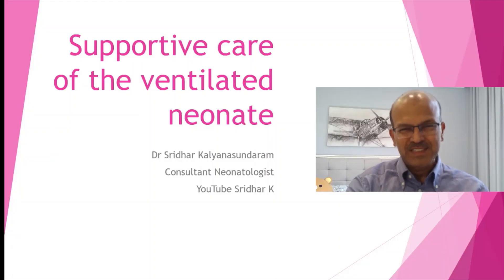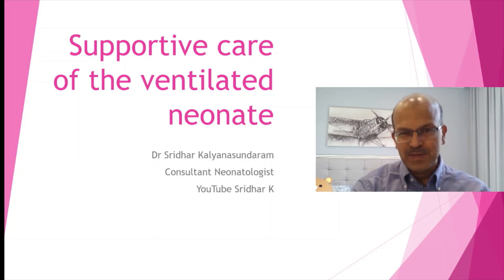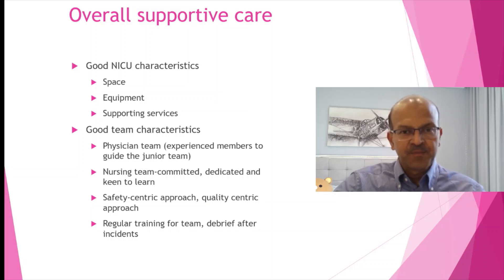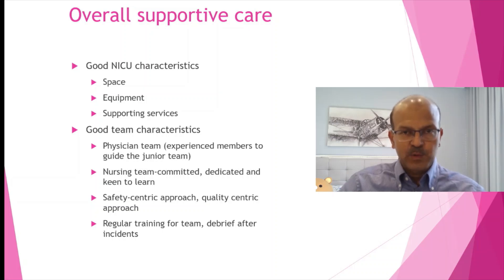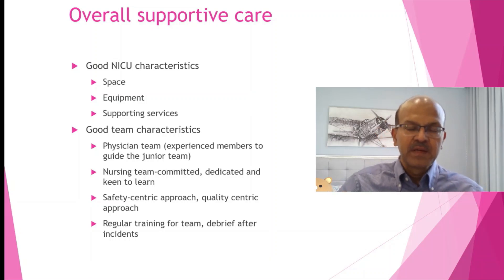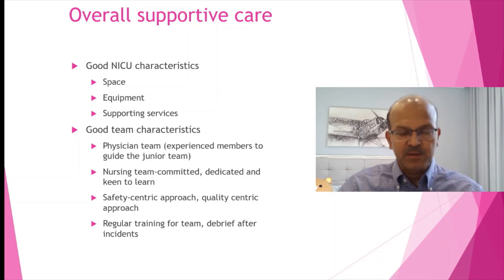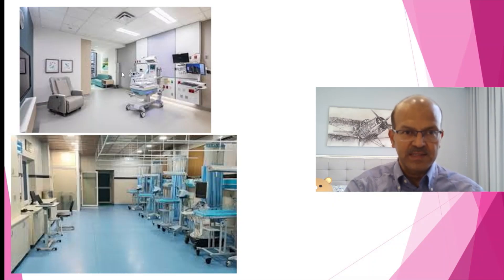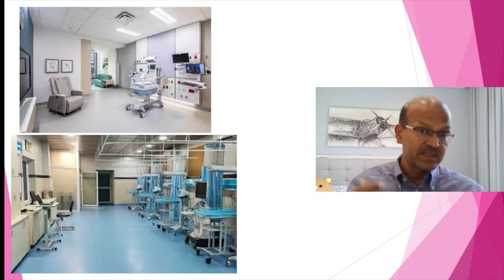NICU l Does layout matter? How to improve outcomes?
In this video (short lecture), I discuss aspects related to NICU structure and layout.